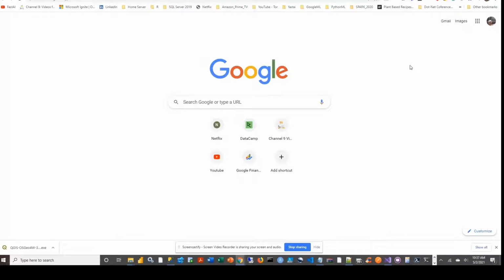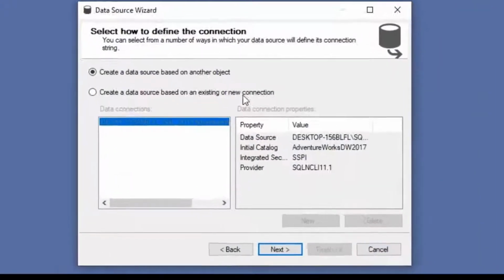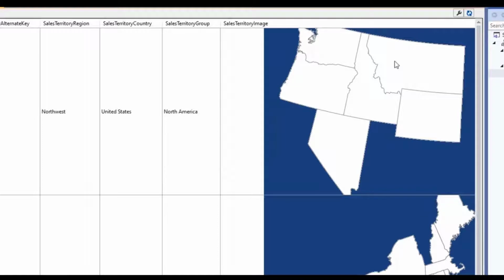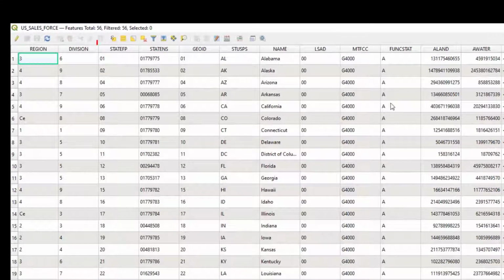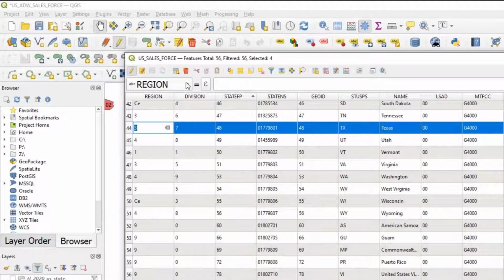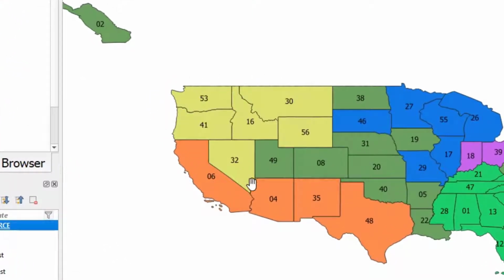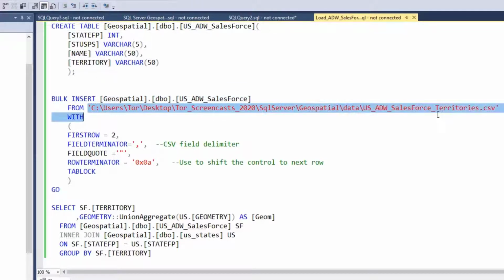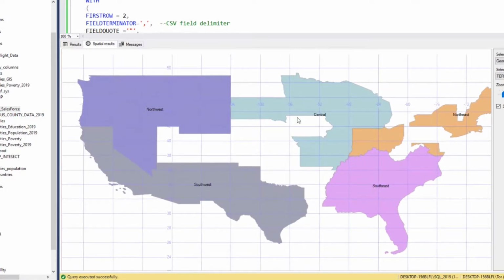Geospatial Data in SQL Server - Part4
Content:

1. Building a SalesForce.